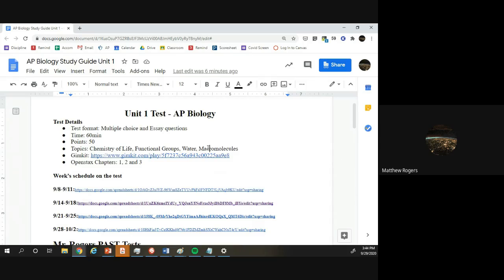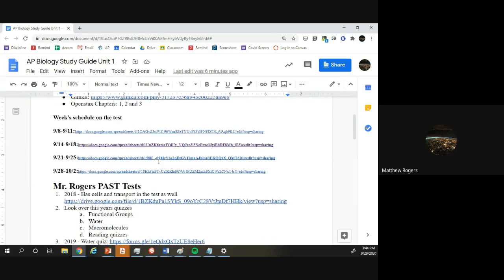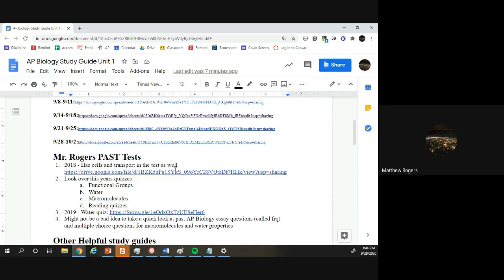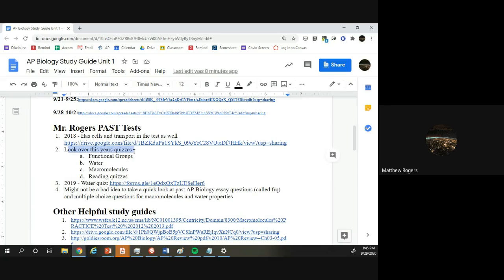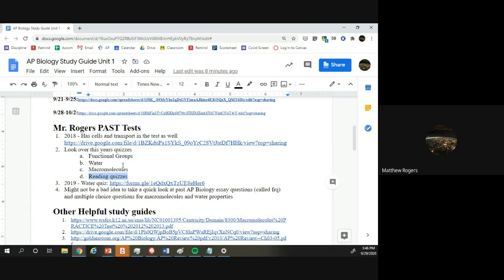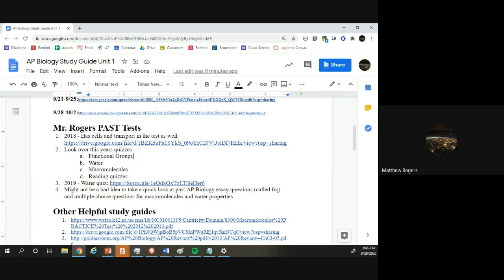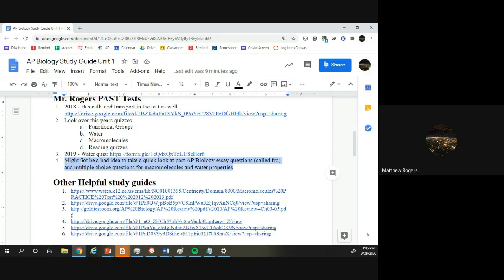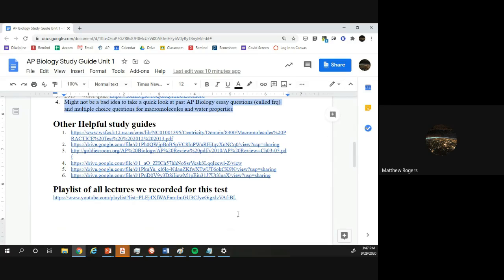Study guide and AP Test